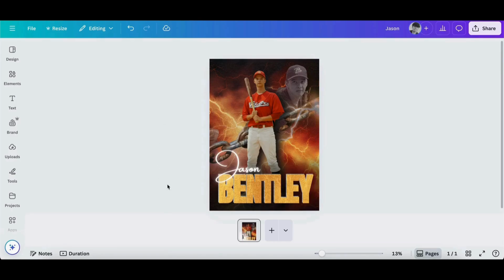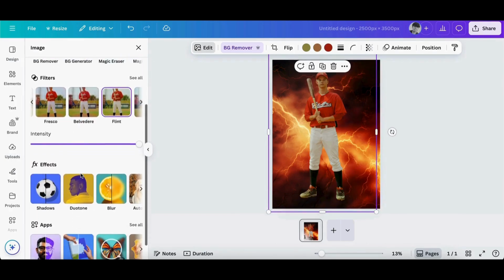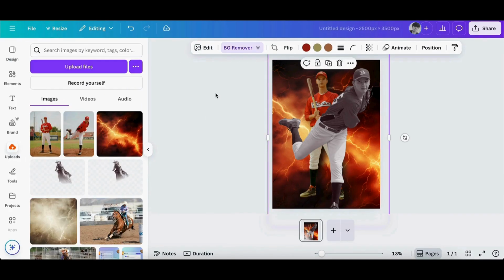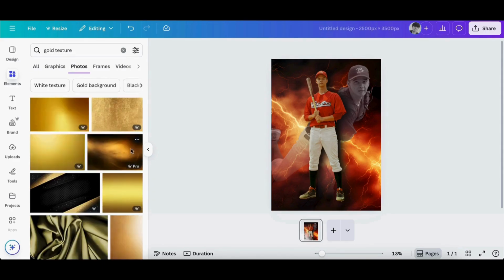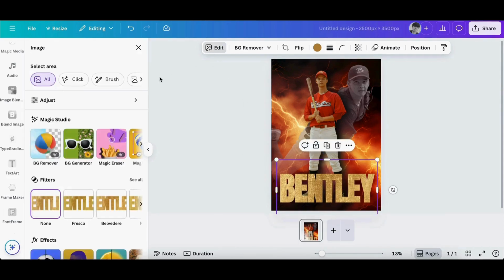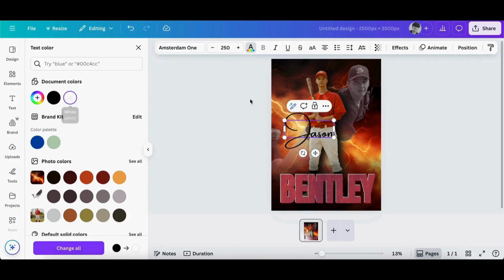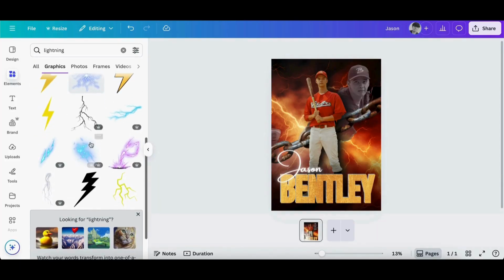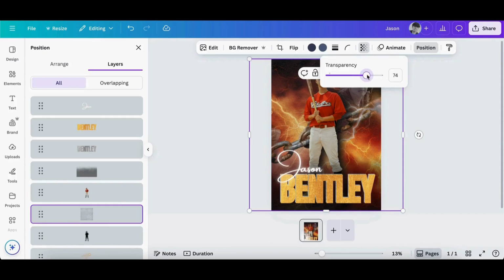Canva Sports Poster Design Tutorial for Beginners - Design a Custom Baseball Sports Poster in Canva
Ready to take your baseball poster designs to the next level? In this Canva sports tutorial, I’ll teach you step by step how to:

Remove backgrounds like a pro
Create custom, bold text effects
Add elements to make your design stand out

Perfect for coaches, players, teams, and sports photographers, this step‑by‑step Canva tutorial will show you how to make professional sports posters without complicated software.

By the end, you’ll know how to create custom baseball sports posters you’ll be proud to share on social media or print for your team.